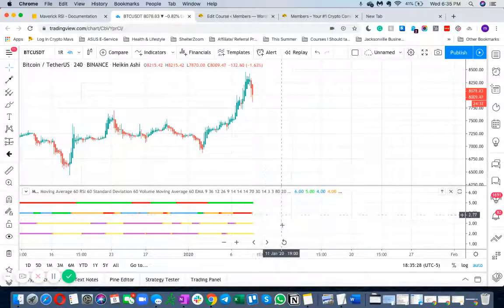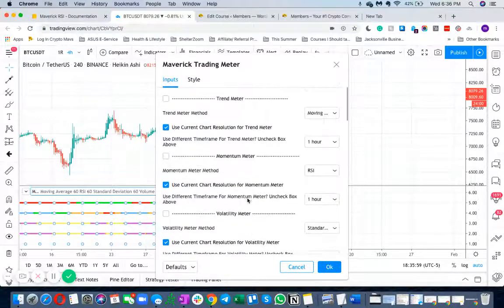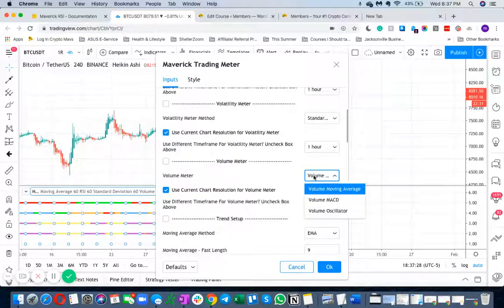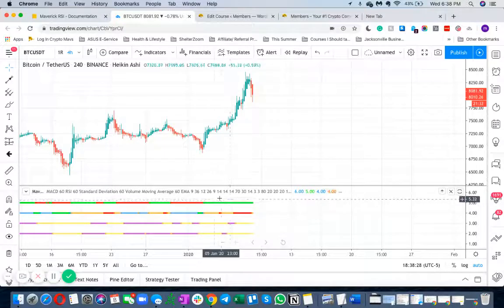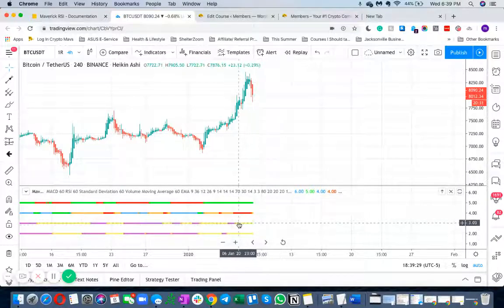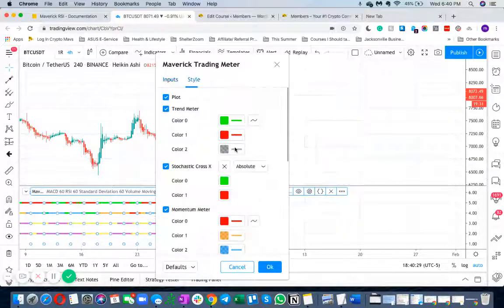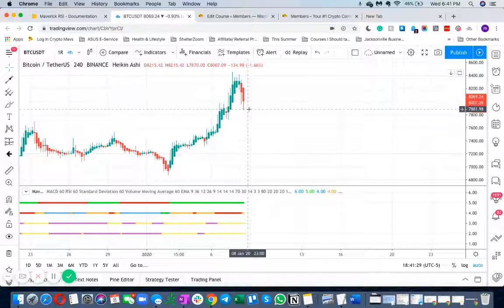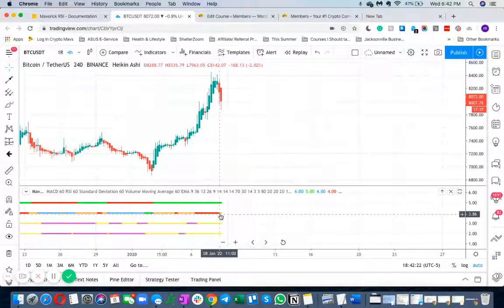Maverick Trading Meter TradingView Indicator